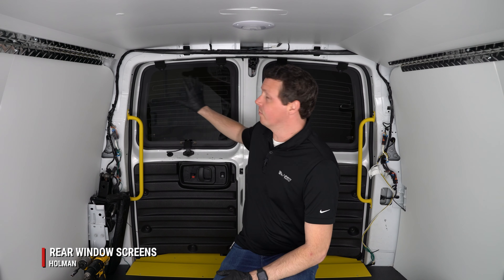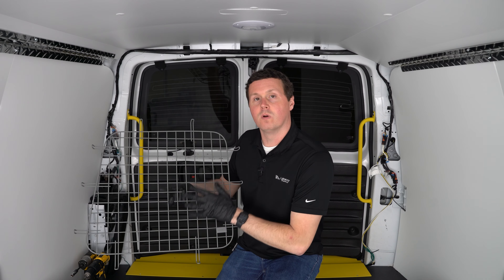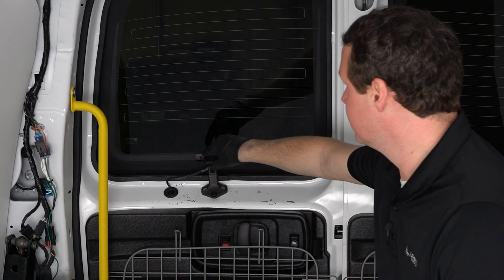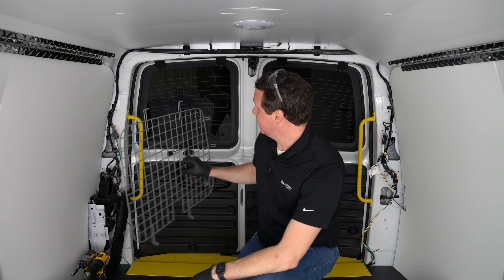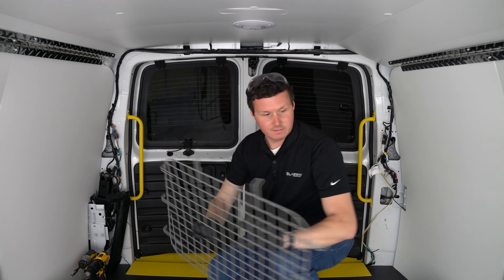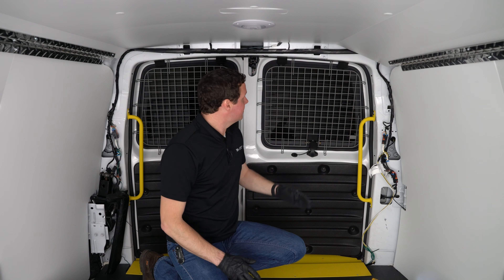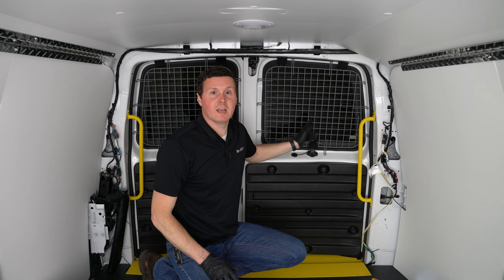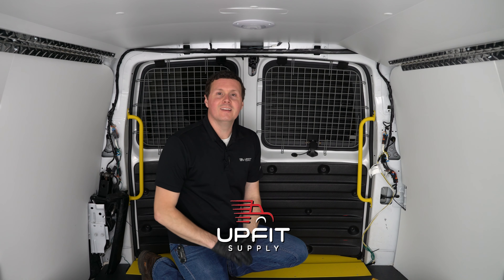How To Install Rear Window Screens on GMC Savana or Chevrolet Express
In this video, we install Holman windows screens (aka window guards) on the side doors in our GMC Savana (also fits Chevrolet Express)

Holman Part: 4072C
Upfit Supply SKU: KM1-4072C